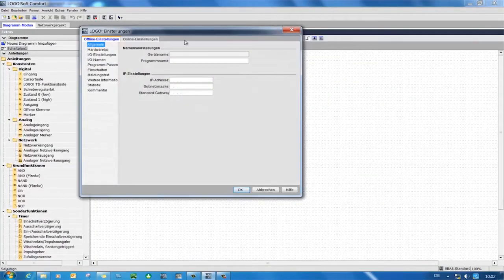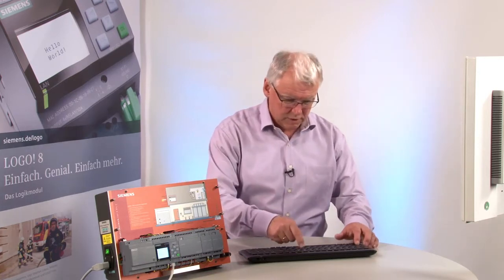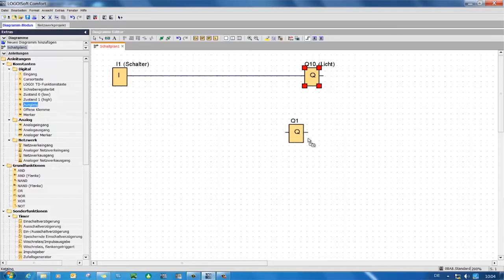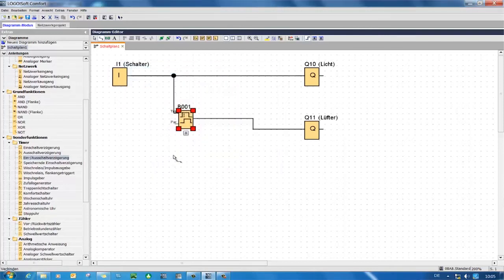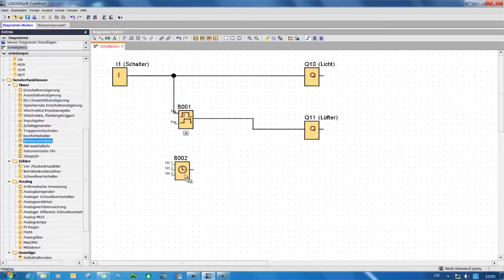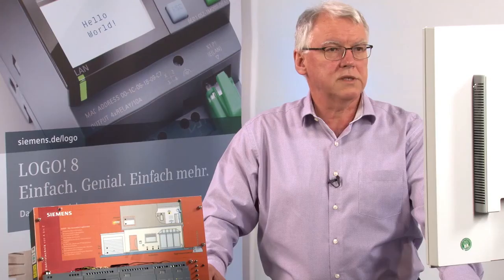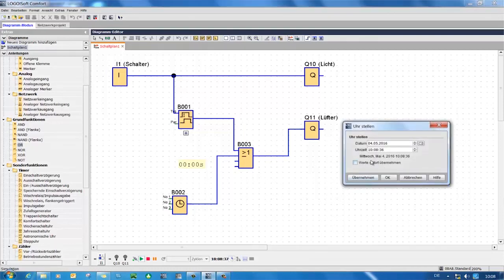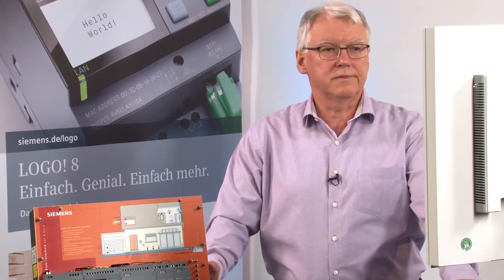LOGO Signalisation et controle ventilateur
LOGO! 8 - Tout simplement ingénieux.
Et plus Simple .
Exercice de programmation:
 Contrôle de la signalisation et du ventilateur